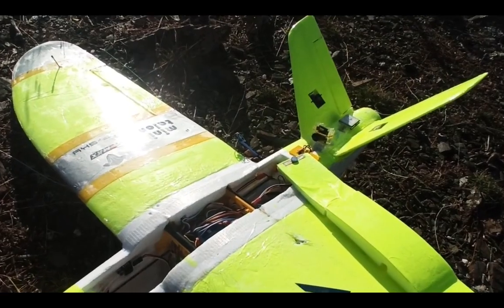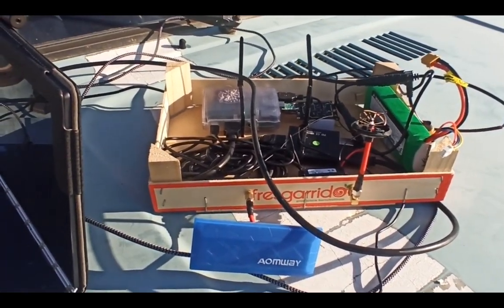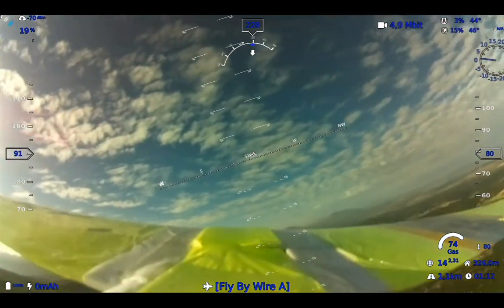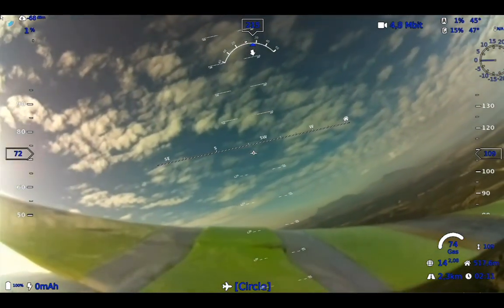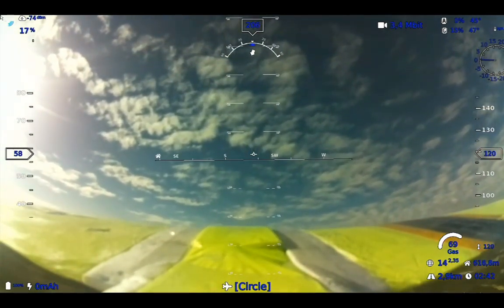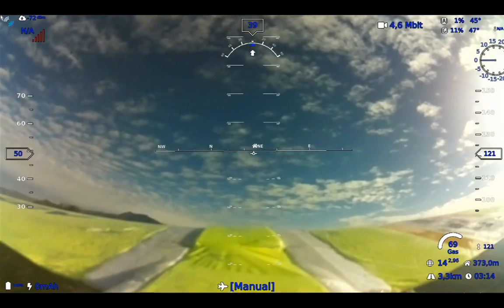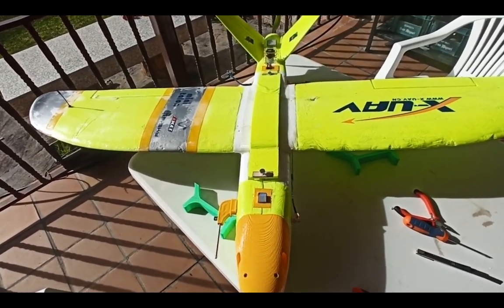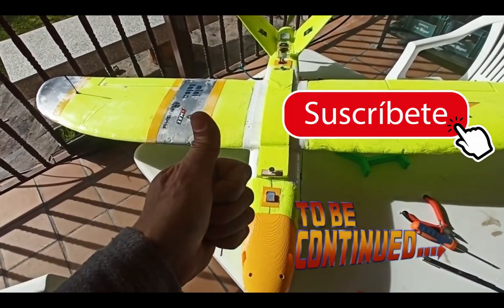OPEN.HD con Mini Talon - Aventuras y Desventuras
Esto es un trabajo de afinar, es como tener un circo de 3 pistas. ya casi lo tengo! perooo.

Seguiremos contando los avances.
Este es el material que he utilizado:
Original Raspberry Pi 3 Modelo B +
Cámara Raspberry Pi 1080p
Wifi RTL8812AU de alta potencia de 5G
Monitor FHD 1080P de 10 pulgadas Pantalla IPS 1920x1080

Bueno, y si queréis echar una mano, aquí os dejo un link para que useis cuando querrais comprar algo, a vosotros no os cuesta nada y a mi me dan un porcentaje de vuestras compras para los cacharritos:

Mucho Burro volando!!!

Música en este vídeo
Más información
Escucha música sin anuncios con YouTube Premium
Canción
Altro - Epic [NCN Release]
Con licencia cedida a YouTube por
LatinAutor - SonyATV, UNIAO BRASILEIRA DE EDITORAS DE MUSICA - UBEM y 2 sociedades de derechos musicales